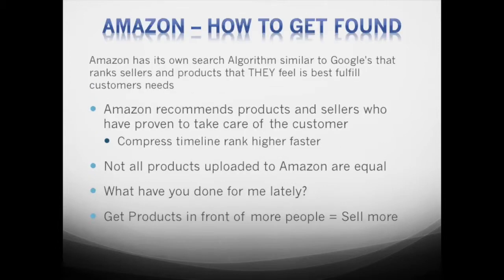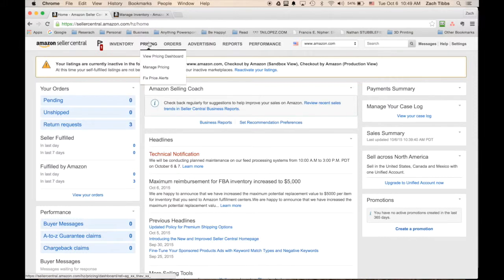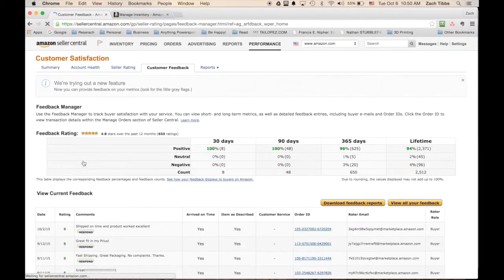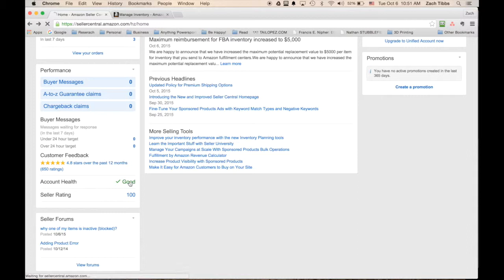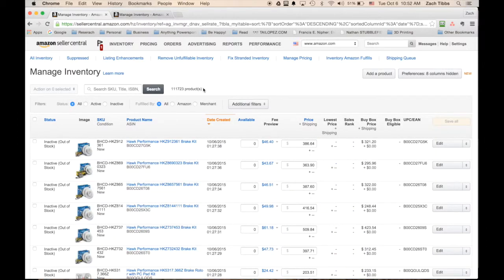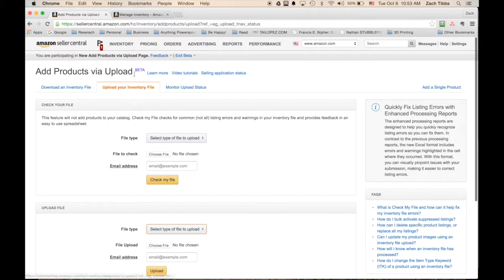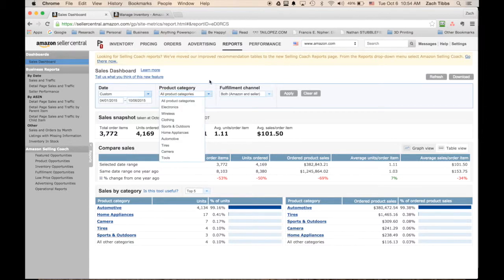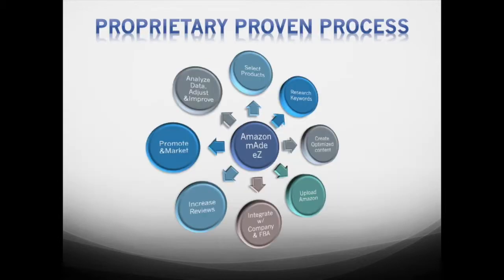Amazon Dashborard and Metrics Overview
Amazon mAde eZ helps you understand the Amazon sales dashboard and metrics that play a vital role in the success of your company.  We cover a high level overview of all the important sections, reports to stay on top of your metrics and take a proactive approach to minimizing issues, negative feedback, Returns, A to Z claims and chargebacks.  What you do not know will hurt you and cost you thousands of dollars and months or years of headache and stress.